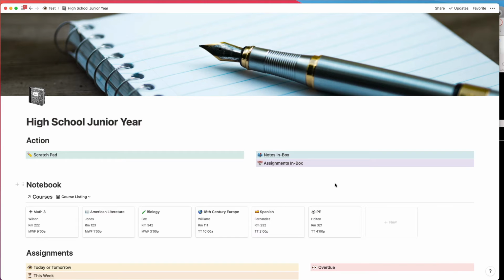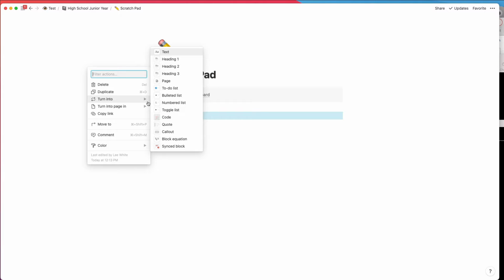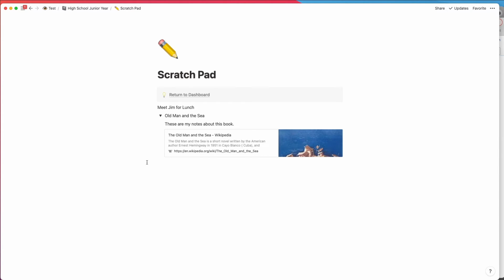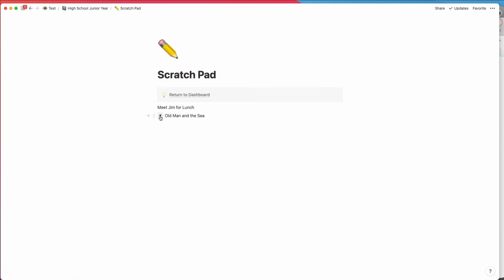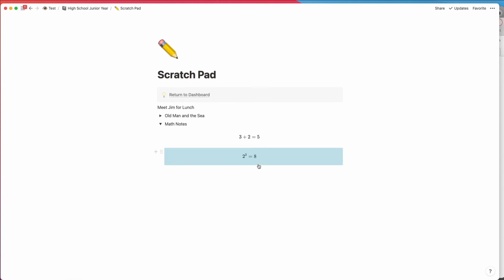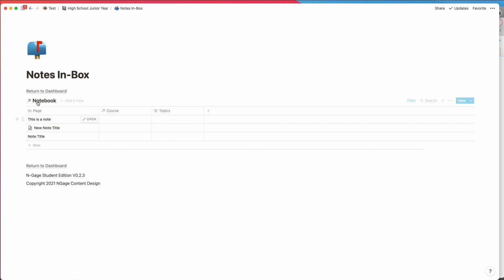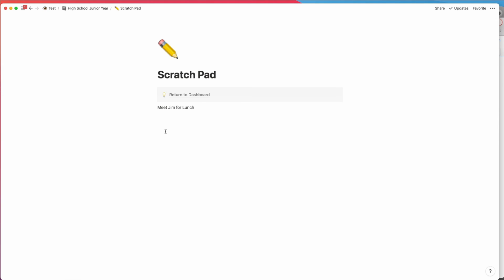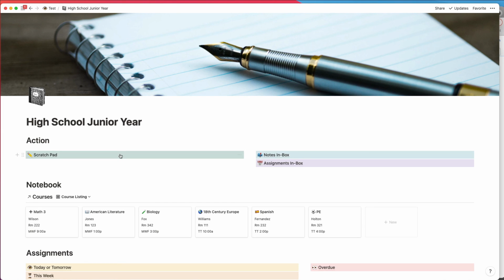Managing Inbox in Student Edition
In this video we will show you how to utilize the Scratch Pad and the In-Boxes to capture notes and assignments in Student Edition.